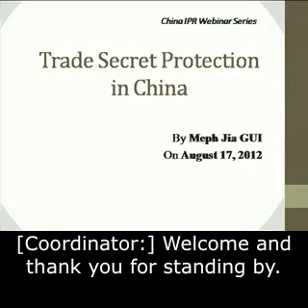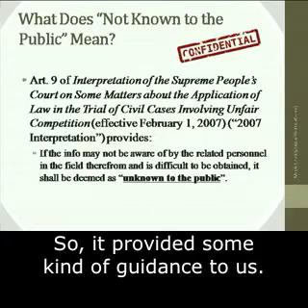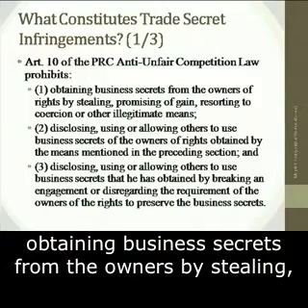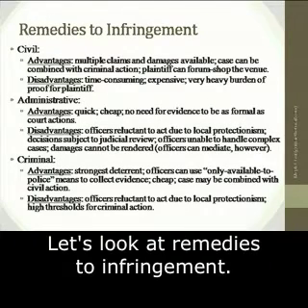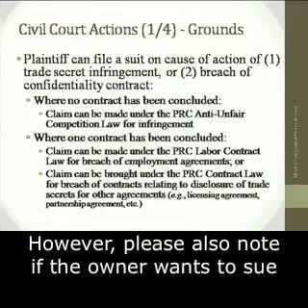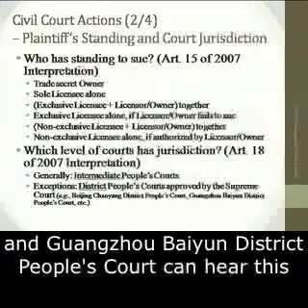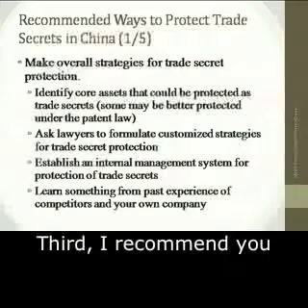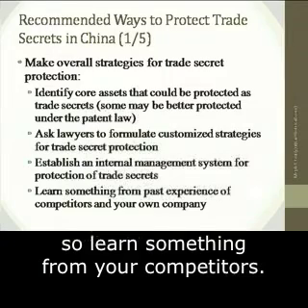Trade Secret Protection in China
This video provides basic information about trade secret protection in China and basic advice about how to protect your trade secrets in China.